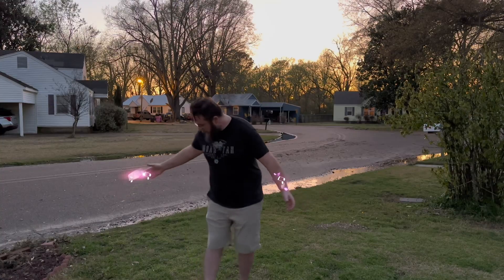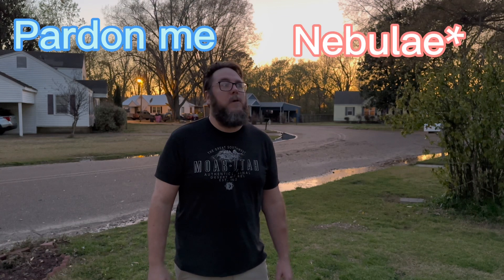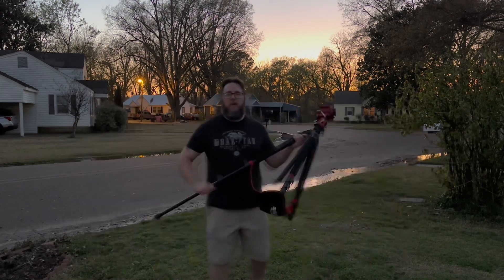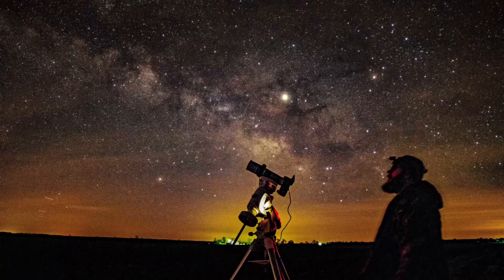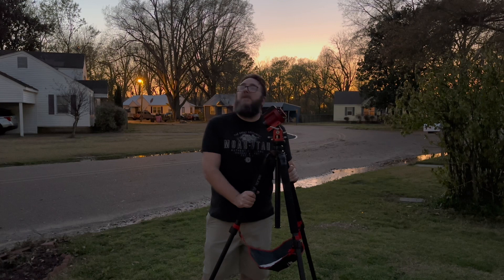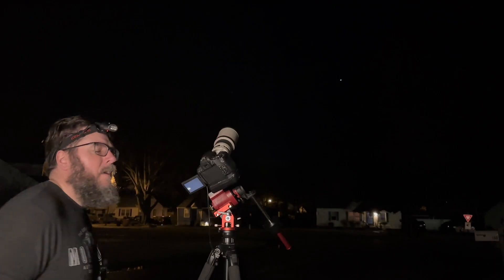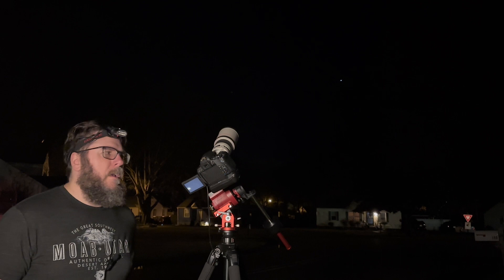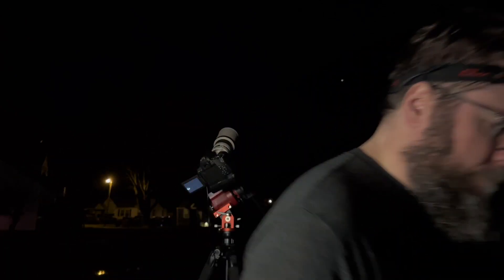How To Capture An Earthshine/HDR Moon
In this video, I go over how I capture Earthshine moons, or HDR moons. A good time to try this is right after a new moon. It will be a waxing crescent moon that is getting slightly bigger every night, and is closer to the sun than a waning crescent moon. The glow on the dark side of the moon will be visible from the sunlight bouncing off the earth. In this video, I use a star tracker to keep the moon in frame, but you don’t have to have a star tracker to attempt this. You can just line the photos up in your preferred post processing software.